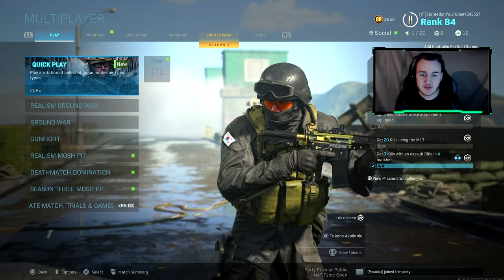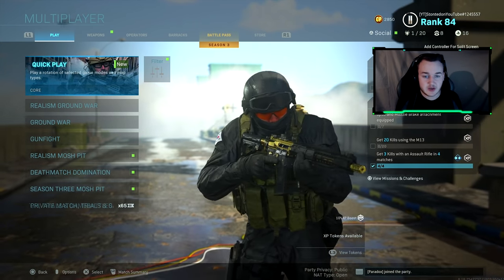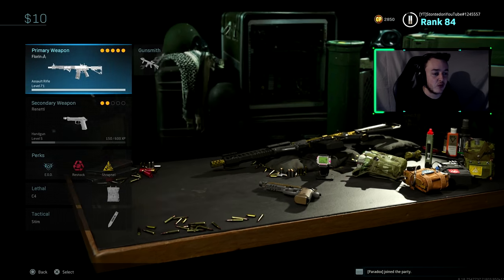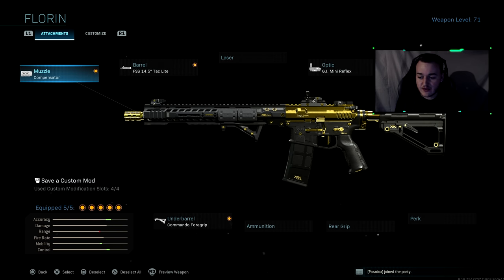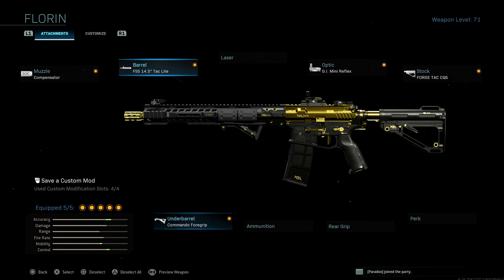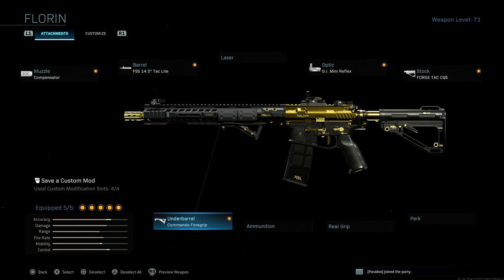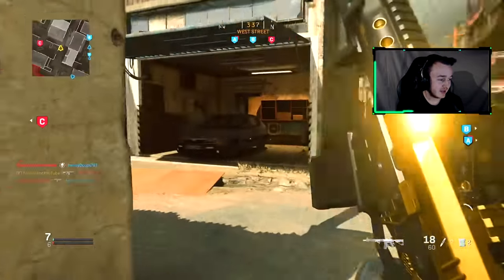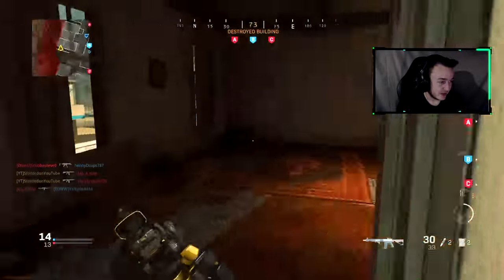the NEW M4A1 "FLORIN"..... UNSTOPPABLE! (BEST M4A1 CLASS SETUP AFTER UPDATE 1.19 IN MODERN WARFARE)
300 LIKES ON TODAY'S VIDEO?! the NEW M4A1 "FLORIN". UNSTOPPABLE! (BEST M4A1 CLASS SETUP AFTER UPDATE 1.19 IN MODERN WARFARE)

In Today's video i will show you HOW TO CORRECTLY USE THE M4A1 on MODERN WARFARE and provide the BEST M4A1 CLASS SETUP to make you UNSTOPPABLE! If you are looking for the BEST M4A1 CLASS SETUP make sure to check out this BEST M4A1 CLASS SETUP in COD MW! Hope you enjoy the video and have a good day!

 Go check out my fruitlab to see daily clips that i hit on streams

◾ Music
By Pamaj

I Paradox make my own videos :)

Paradoxx, ParadoxxYT, YT--Paradoxx, Youtube__Paradoxx, Paradox, Paradoxx